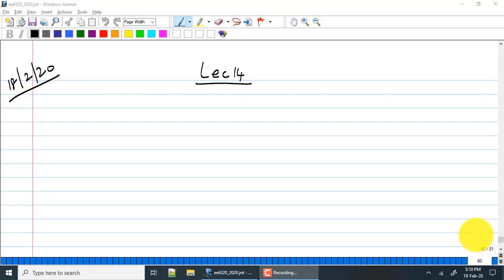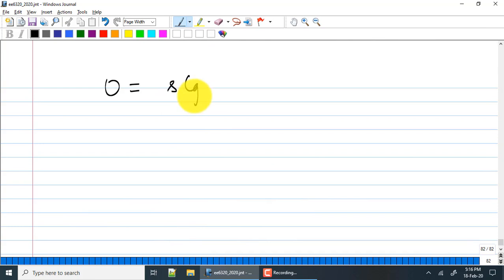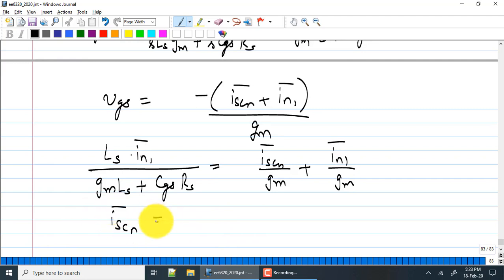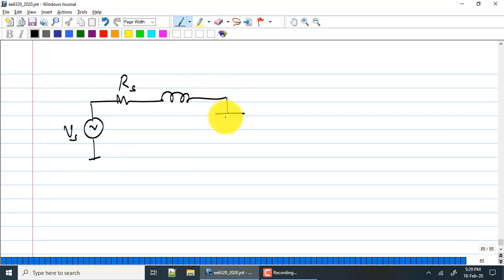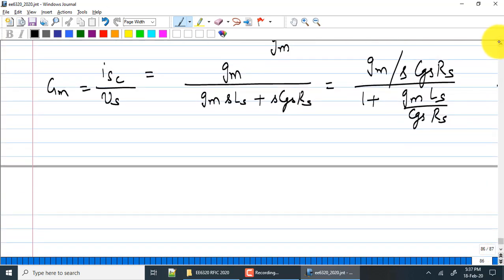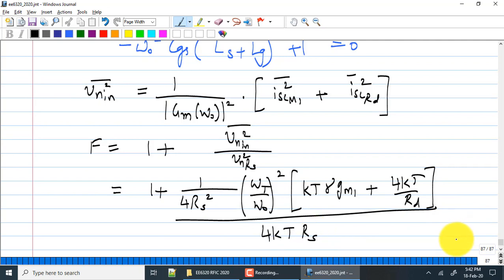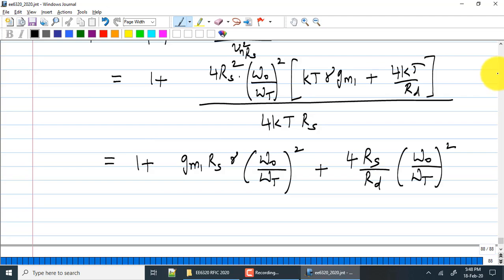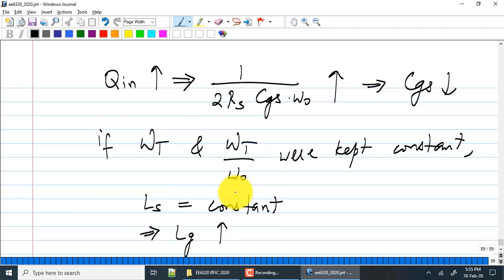RFIC Lec-14 CS LNA-3 (Noise Figure)